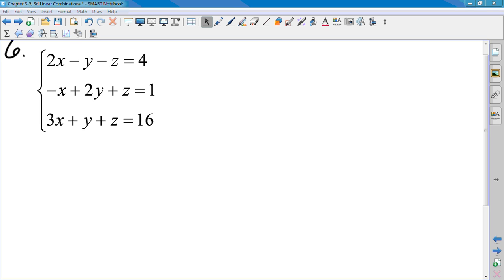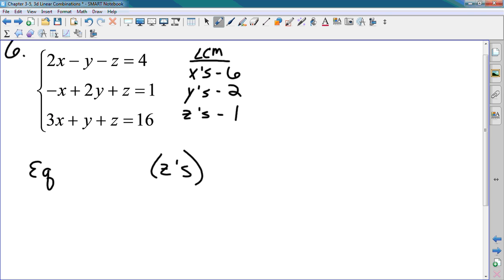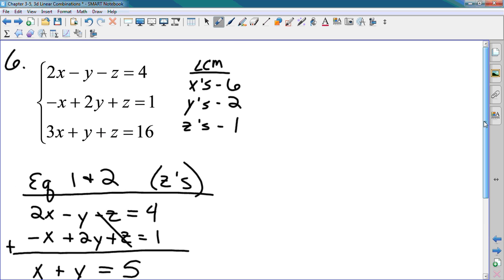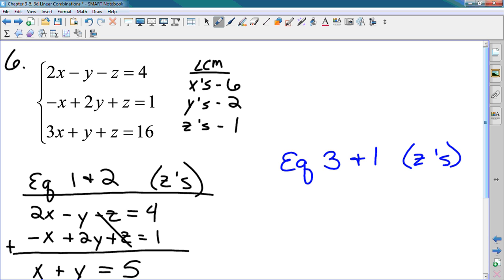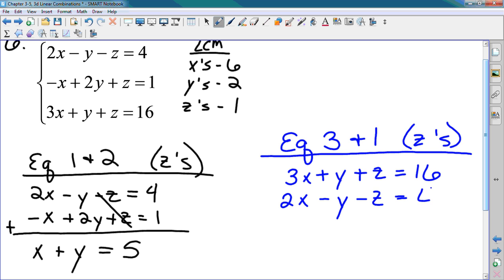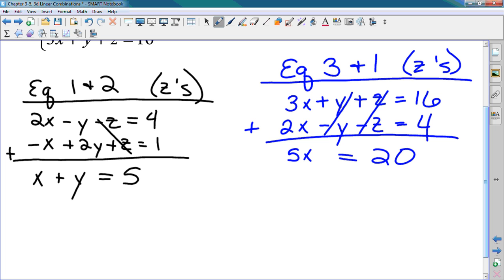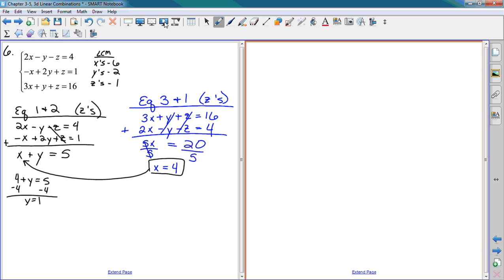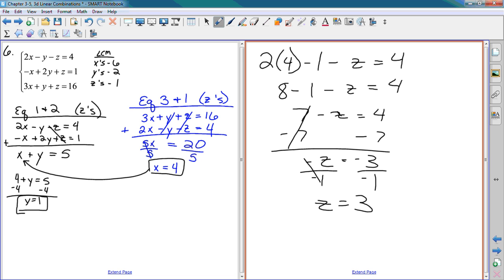3 5 WS 1, problem #6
Solve 3x3 Equations using Elimination